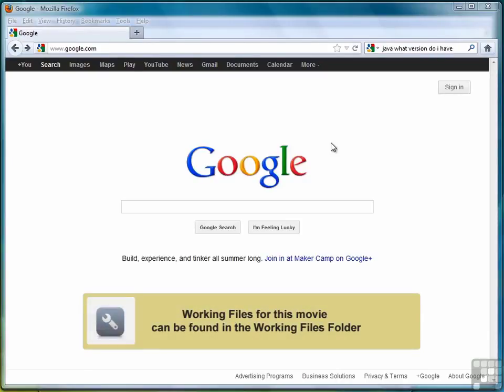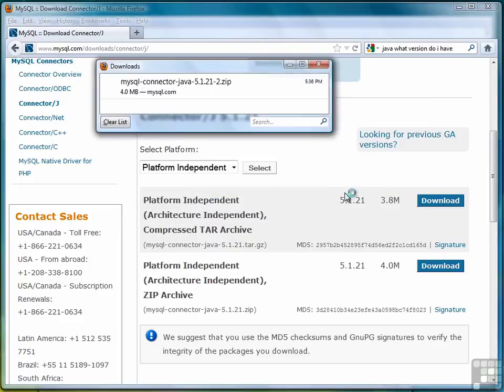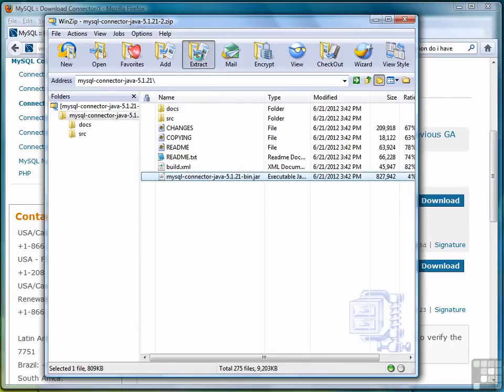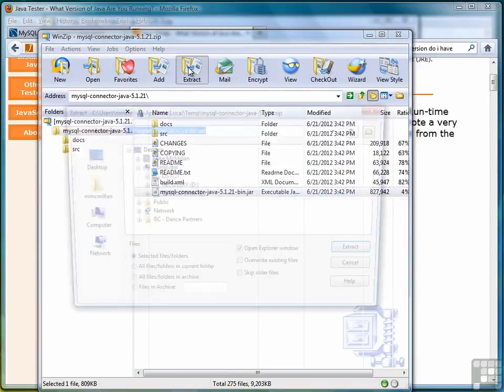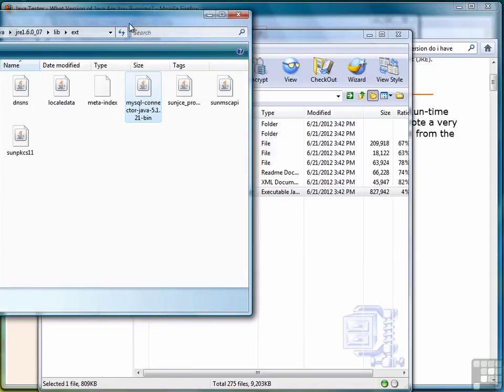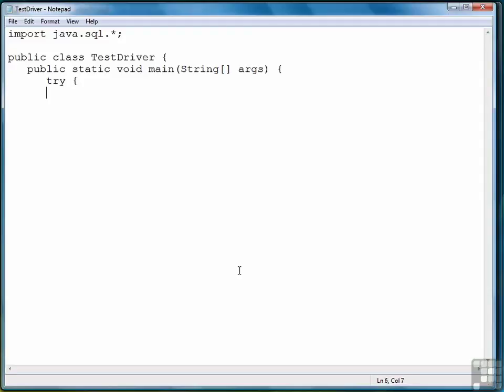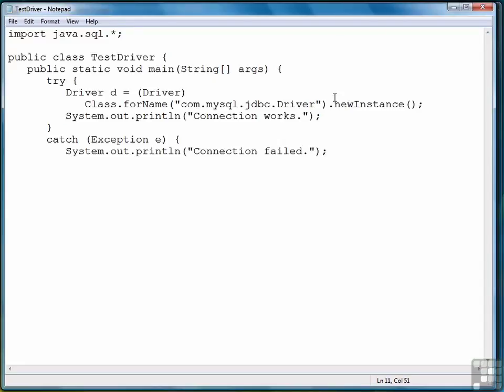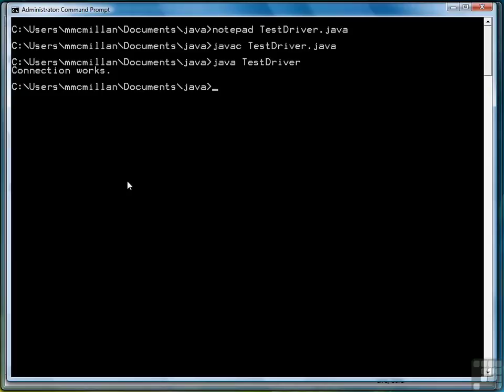0803 Installing ConnectorJ